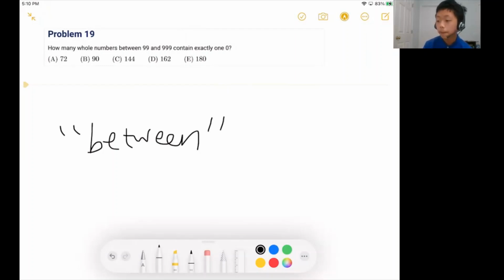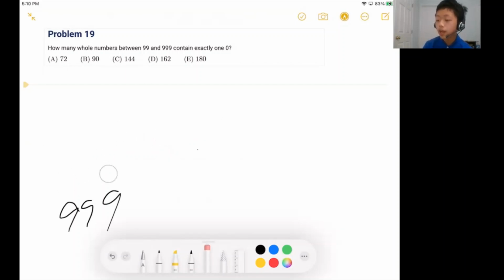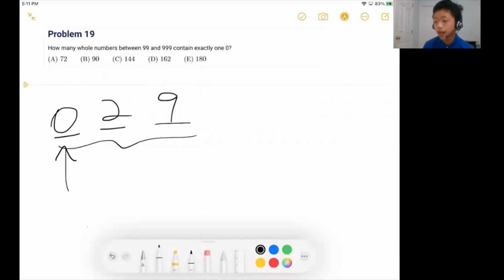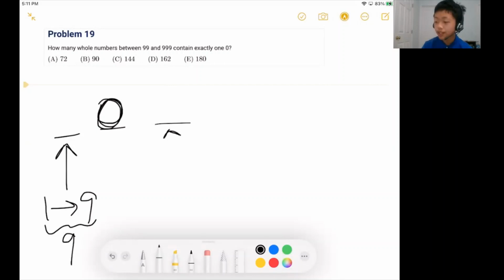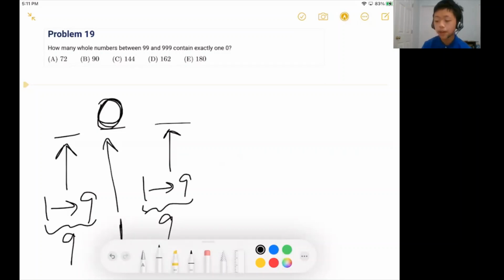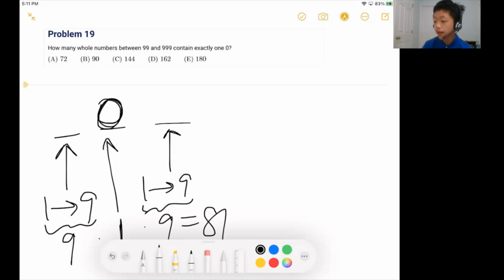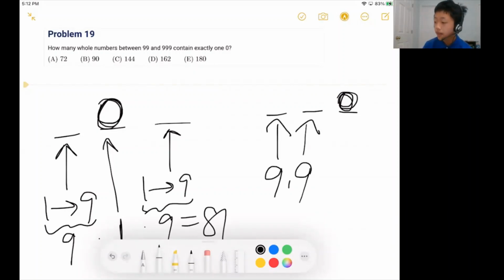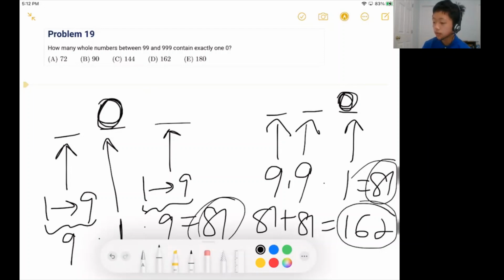2002 AMC 8 Problem 19 Solution